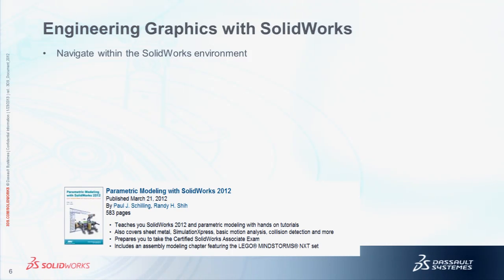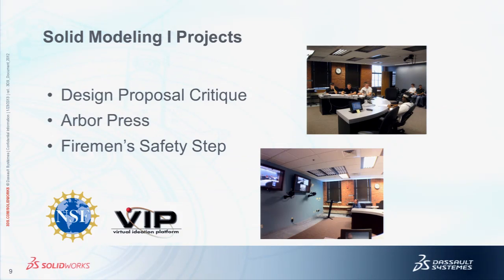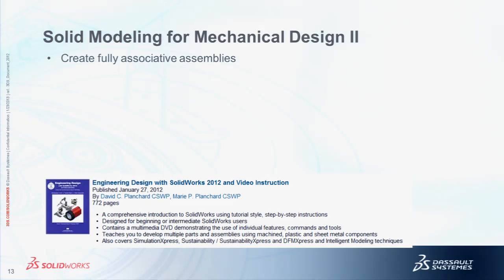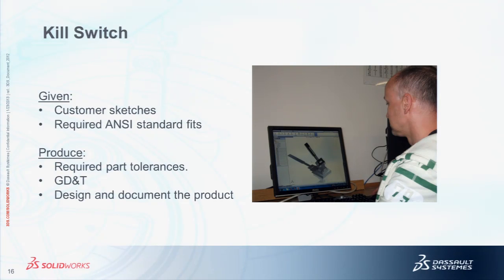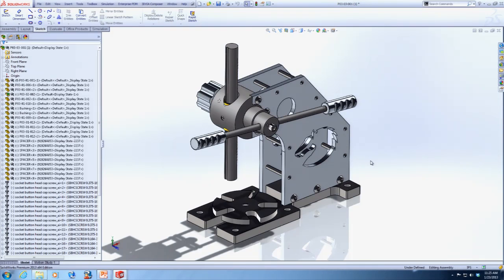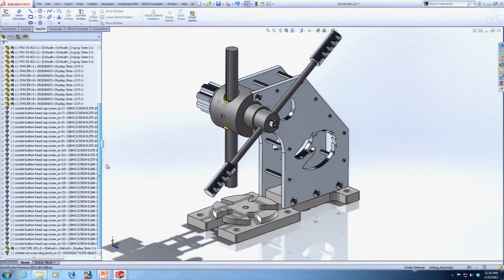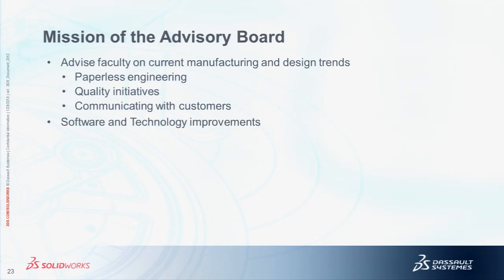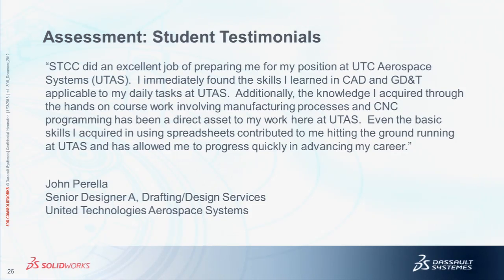SolidWorks Professor 37